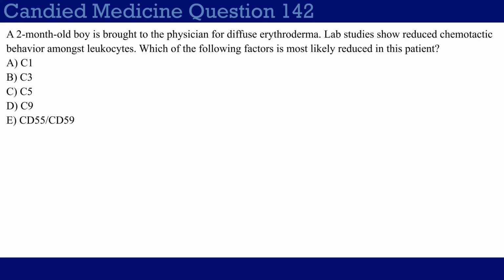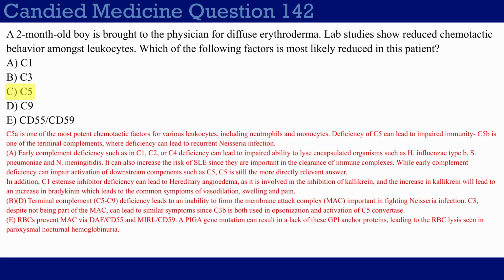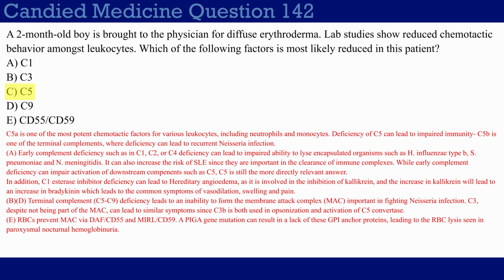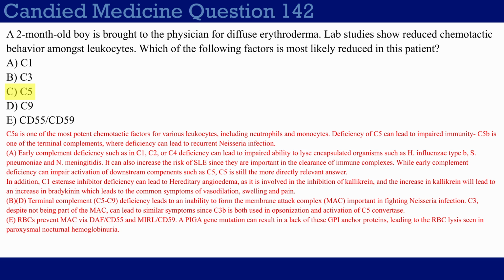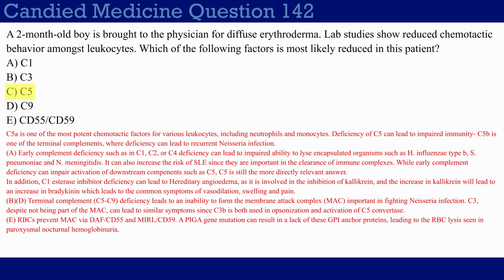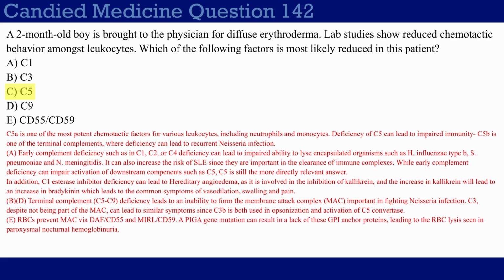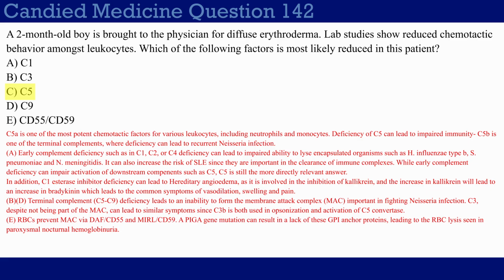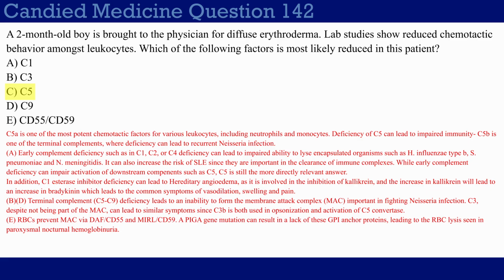Candied Medicine Question 142 | Biochemistry/Immunology